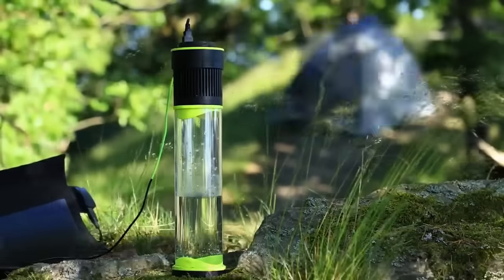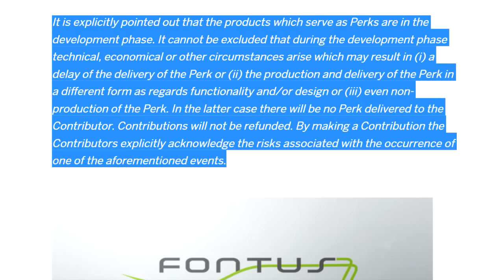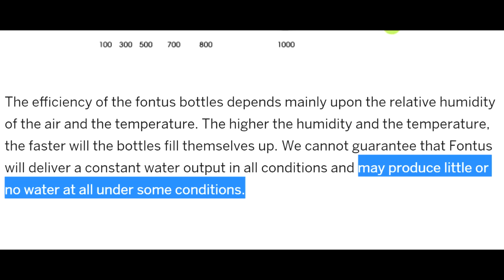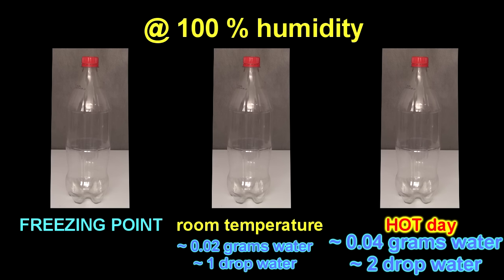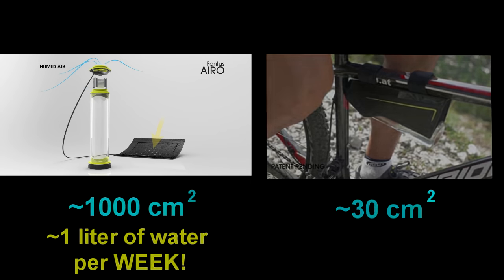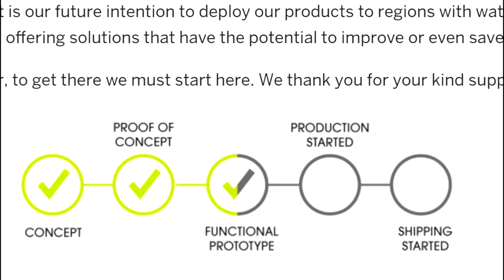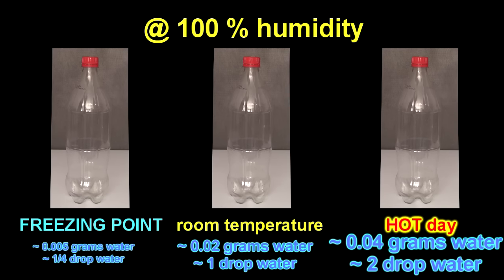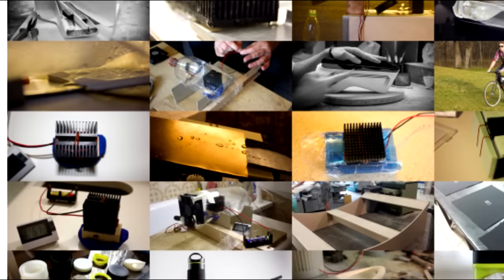More Fontus, self-filling laughs bottle!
Oh boy!

The irony is, this got me reading their indiegogo page.  Seems they might already know their device is BS!

Still, some good laughs when you realise how the 'rydes' solar panels are TINY!... also they didnt realize that theres already a company out there called fontus!

its a good thing they will never get this to work as advertised otherwise they would have some interesting trademark battles!